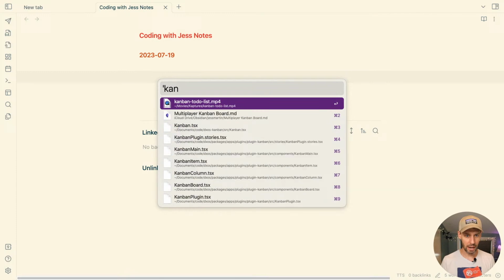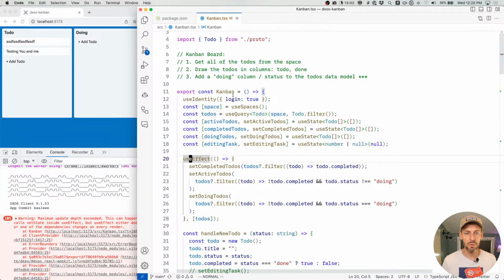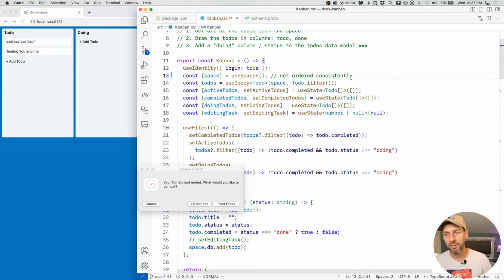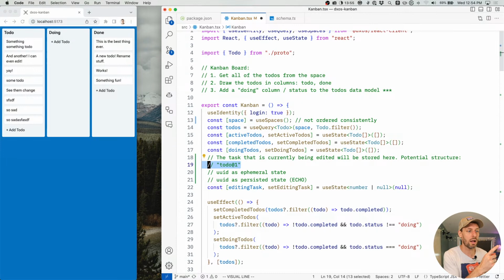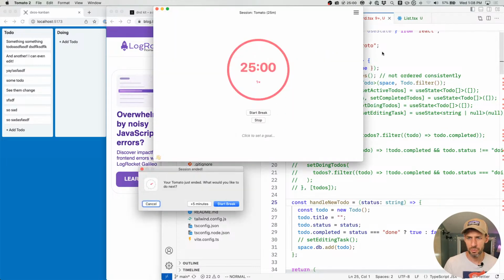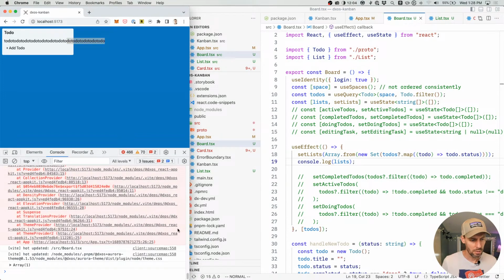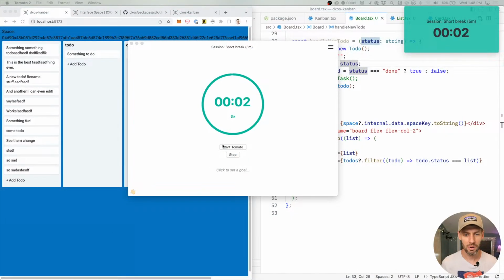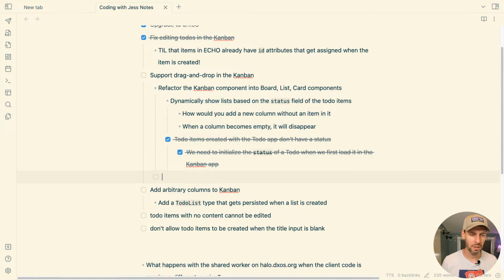Coding With Jess EP46: DXOS Explorations, Part Two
DXOS is a framework for building local-first, collaborative, p2p, interoperable apps. I'm experimenting with building an interoperable tasks / kanban app on top of DXOS.